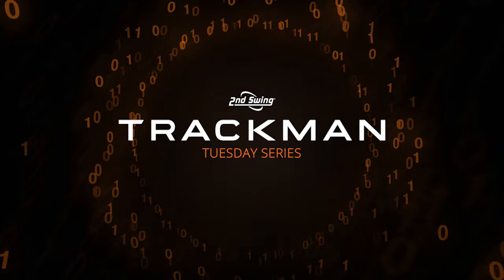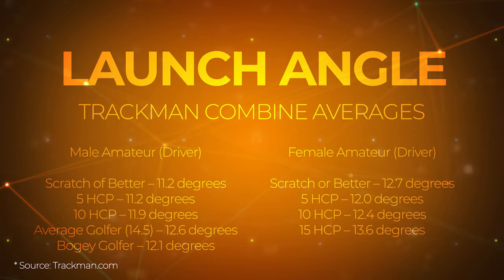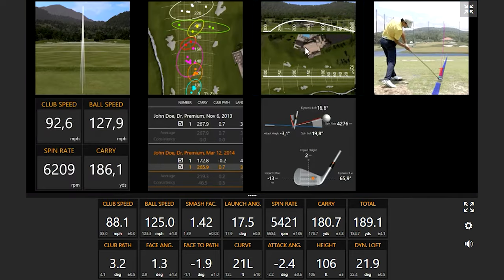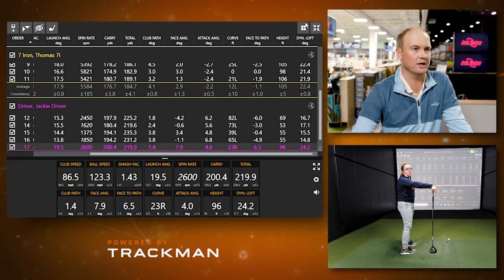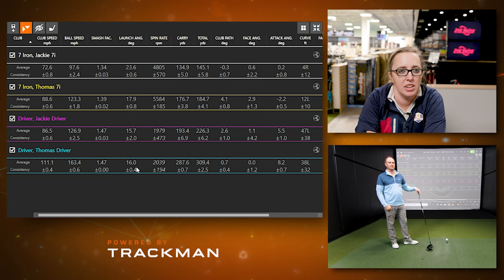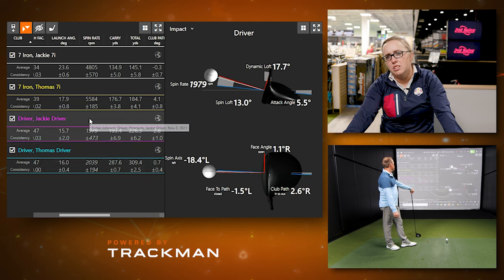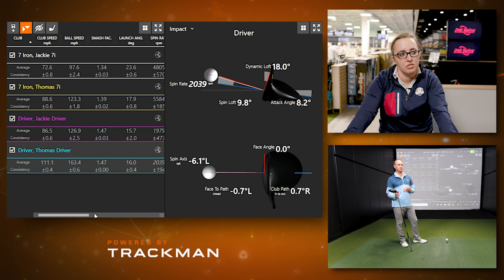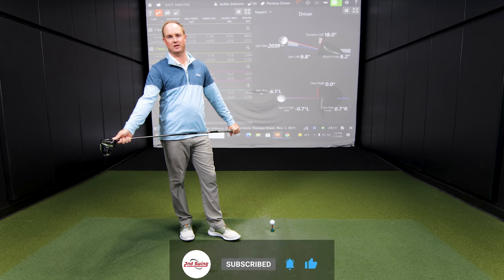Trackman Tuesday: What is Launch Angle?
In golf club fittings at 2nd Swing, master club fitters use a plethora of launch monitor data, including launch angle, to help dial in golfers for the equipment that's right for their swing. But what is launch angle and how does it impact a golfer's performance?

In this video, 2nd Swing's Thomas Campbell and Jackie Johnson use Trackman technology to explain what launch angle is and why it's important.

This video in the Trackman Tuesday series covers launch angle.